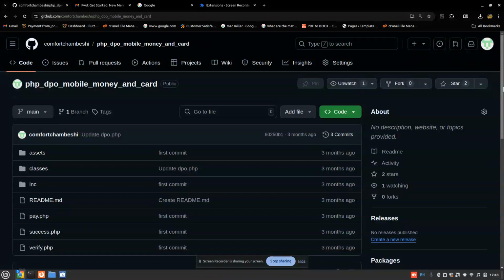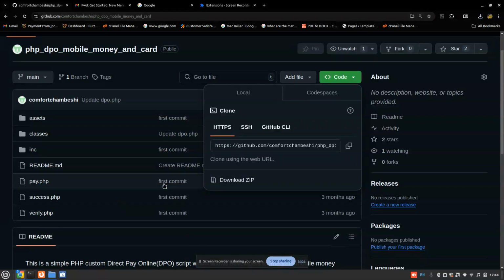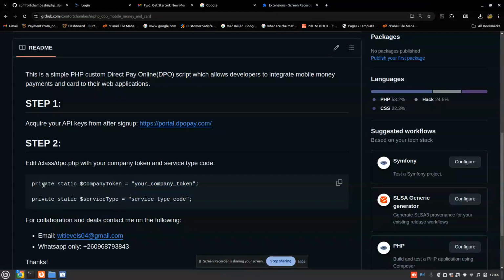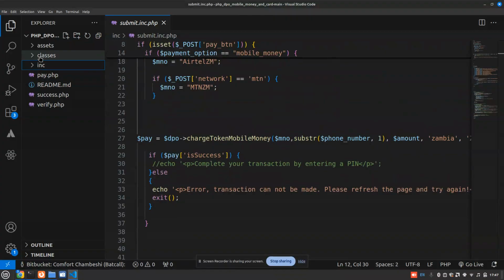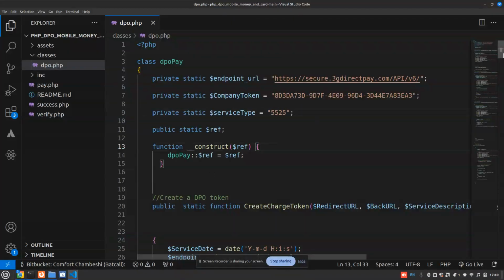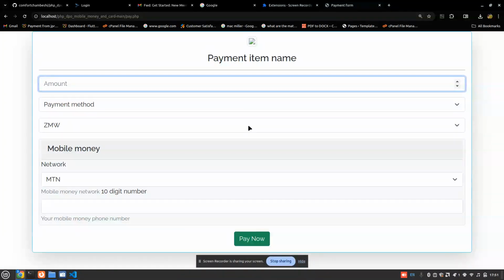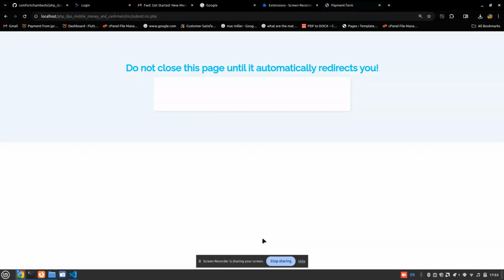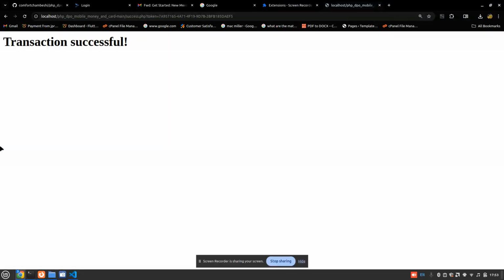How to integrate mobile money and card payments to your PHP web application (DPO Payment Gateway)